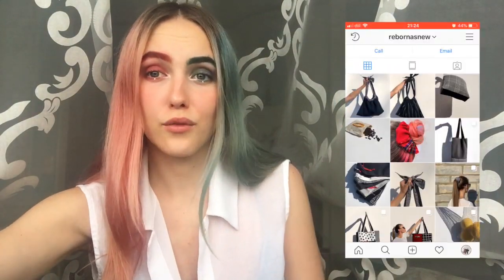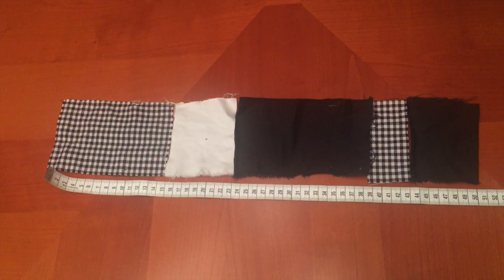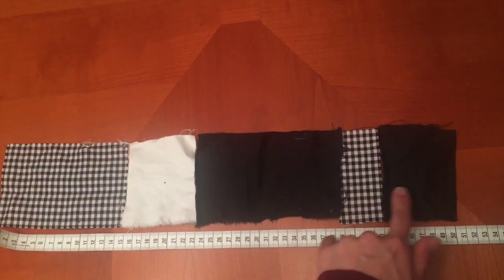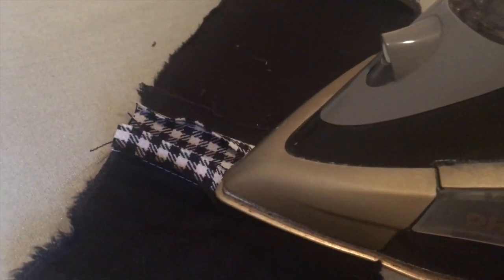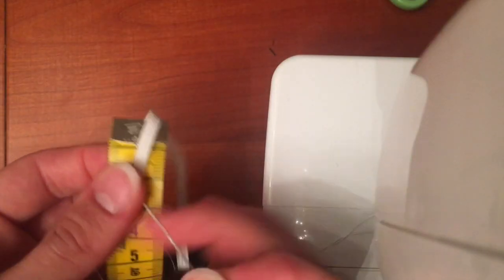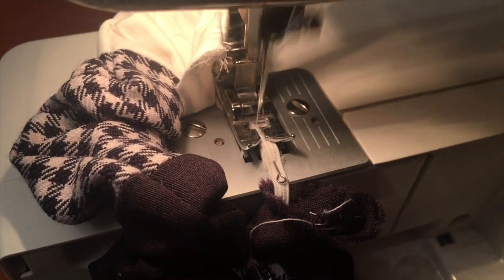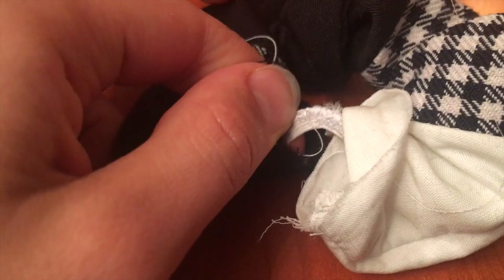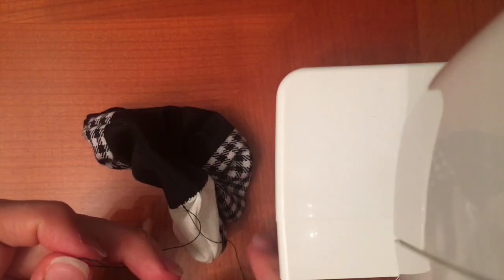DIY patchwork scrunchie | sustainable fashion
This one is a beginner-friendly tutorial for those who wanna dabble in sewing and make little to no waste along the way.

I've  still got 1 more video to go before I start my uni vlogging streak, so if you have any suggestion as to what you'd like to see me do on this channel, please leave them down below.

Made my first scrunchie following a tutorial by JENerationDIY so check her out if you are interested

for handmade bags made of recycled materials

Follow my design account @estooonka
for sketchbook pages, design in process and my older work

Here's a link to that thrift store I mentioned